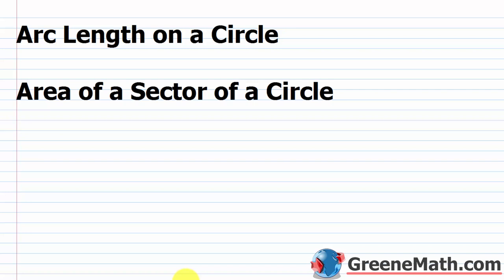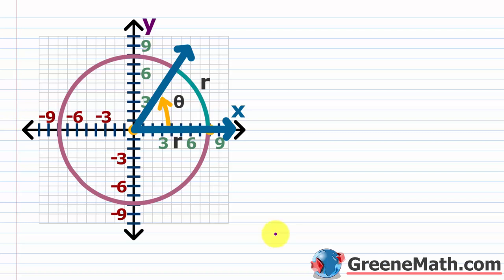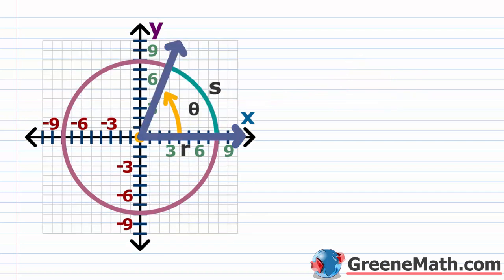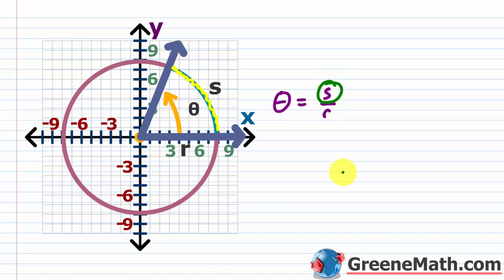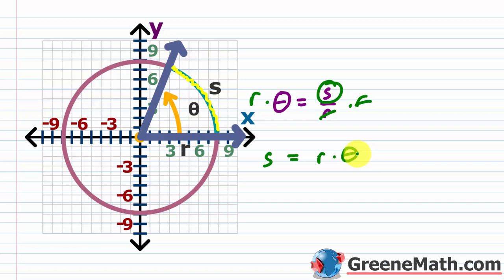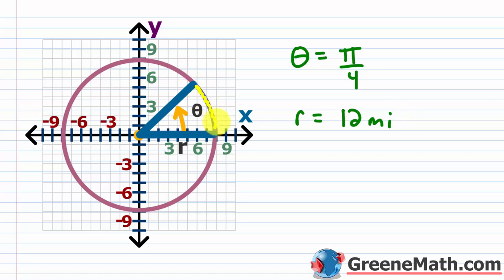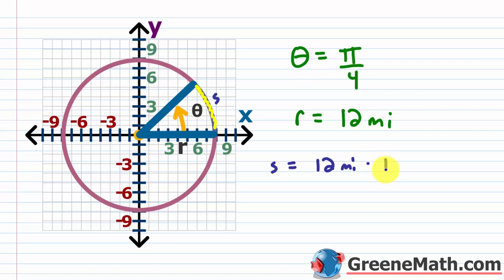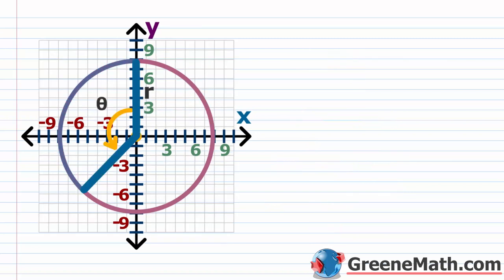Arc Length on a Circle | Area of a Sector of a Circle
0:00 Review of radian measure
1:36 Equation for arc length
2:18 Arc Length on a Circle Example 1
3:42 Arc Length on a Circle Example 2
5:50 How to Find Arc Length Using Degrees
7:33 How to Find the Area of a Sector of a Circle
9:44 Area of a Sector of a Circle Example 1
11:36 Area of a Sector of a Circle Example 2

In this lesson, we will learn how to find the arc length on a circle and how to find the area of a sector of a circle.